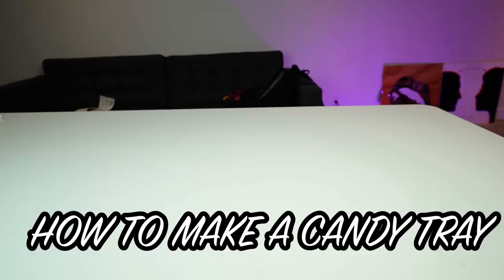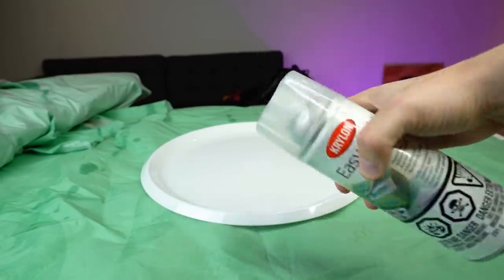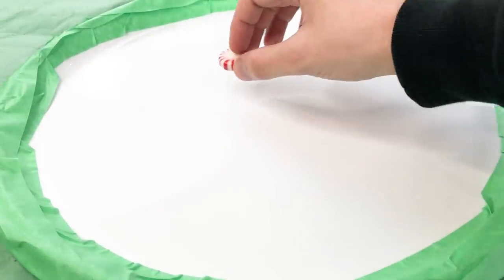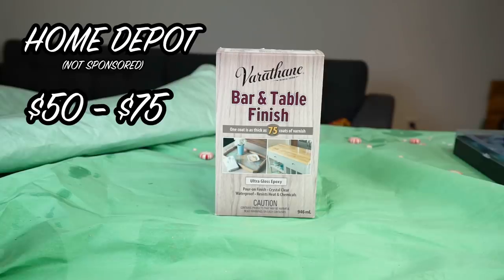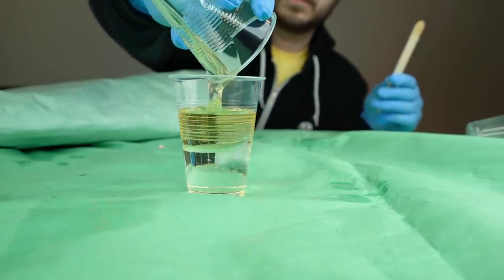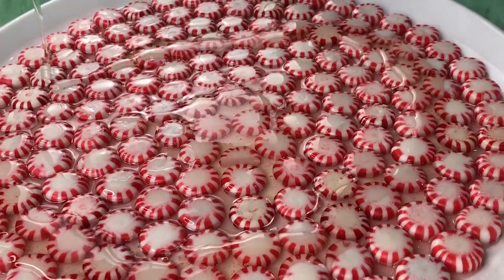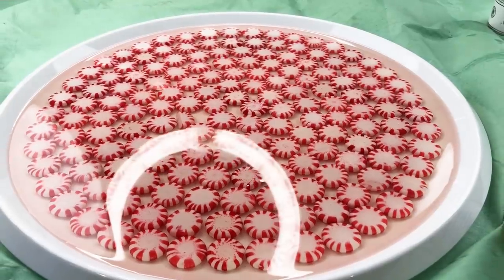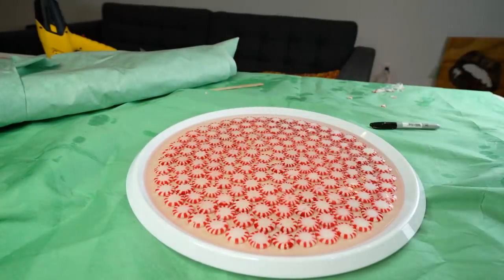How to make a TRAY made of CANDY! (EASY CRAFT)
I made a tray out of CANDY!! This cool DIY is simple and has a awesome outcome that you can try at home with all sorts of things!! oh ya. im also giving away the tray that I made in this video :)